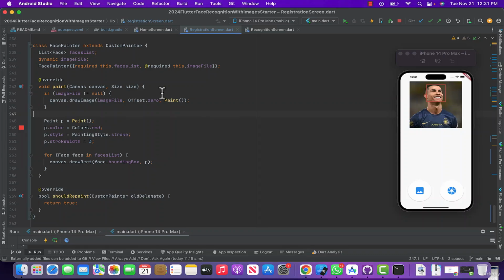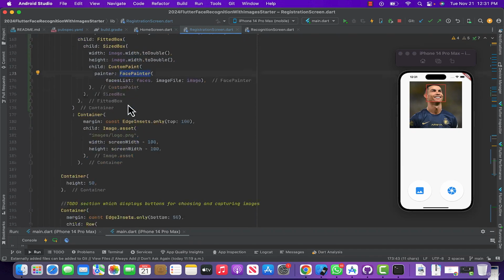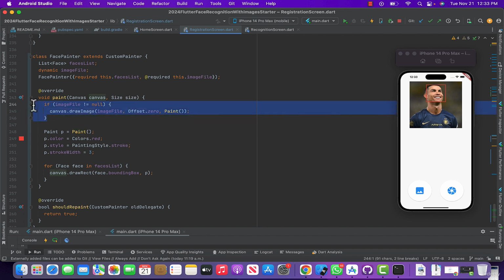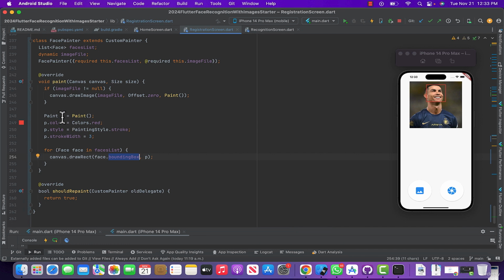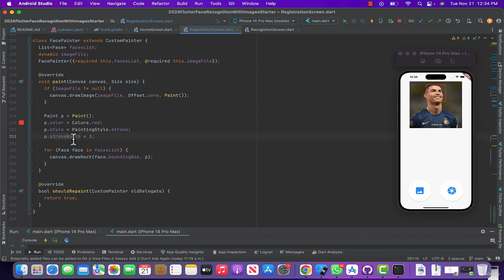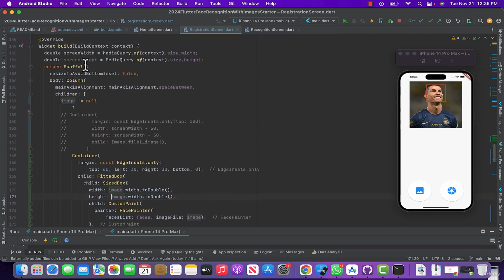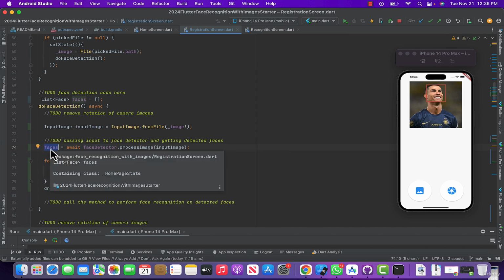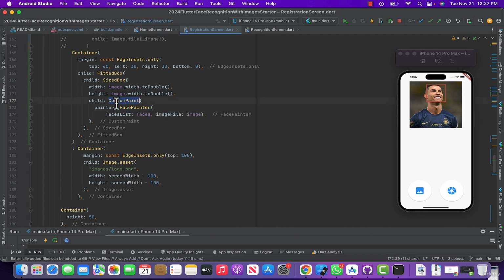5.9 Flutter Face Detector Painter class